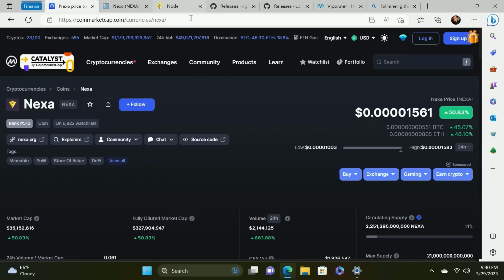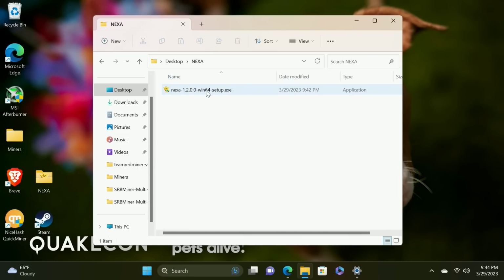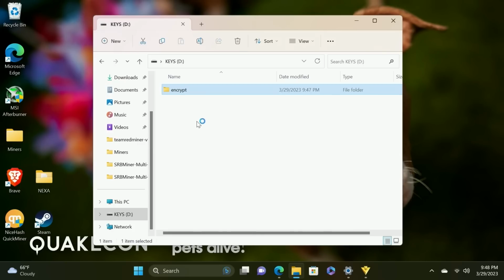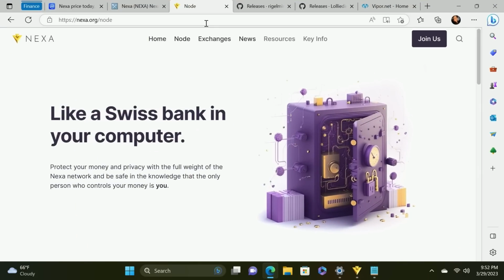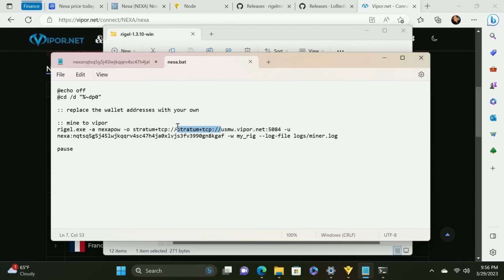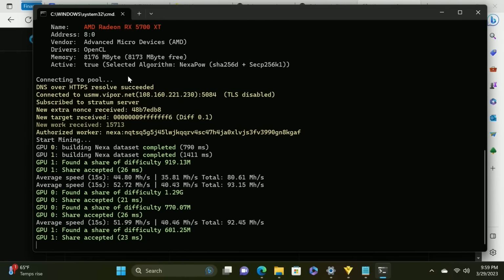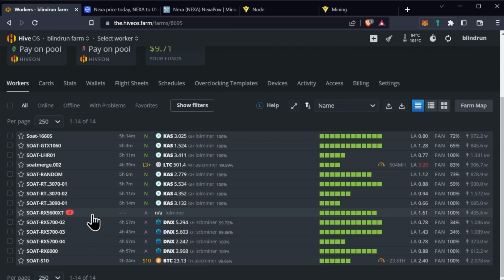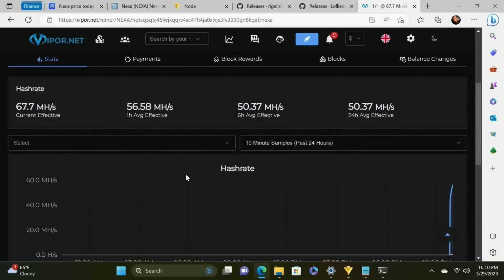How to Mine Nexa | Windows 11 & HiveOS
Ergo Address: 9fCyhudURbDSA2qi9k3sh1LgbHwyFwT6fck7wQW2YYWk9xR1miN
ETH Address: 0x8446b70aA05c811d7bF590e6EDE3d90C00391FcE
ETC Address: 0x8446b70aA05c811d7bF590e6EDE3d90C00391FcE
ZIL Address: zil135ajqdgf9mj6r50e8t28p98xvsss8ay7cppyx5